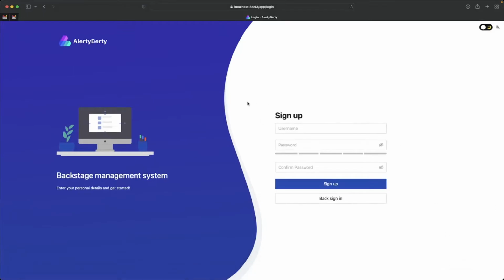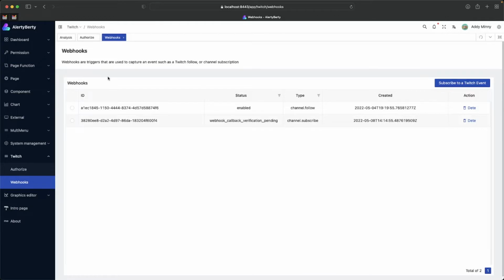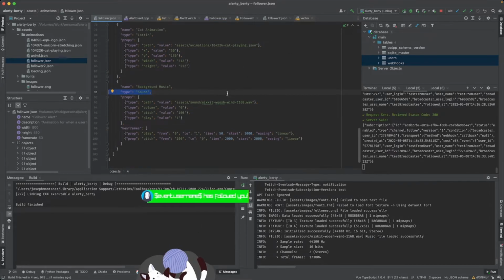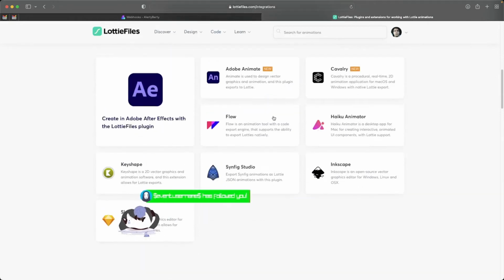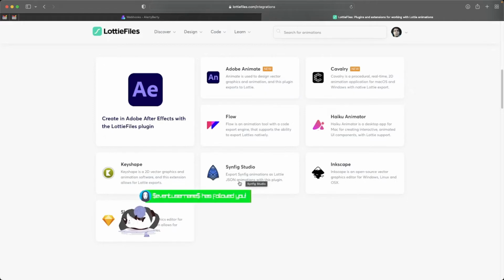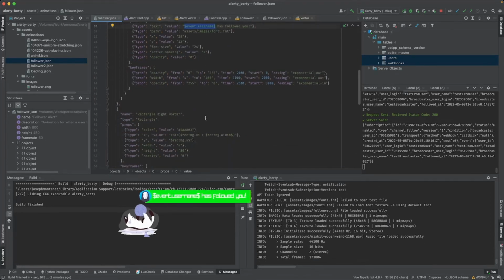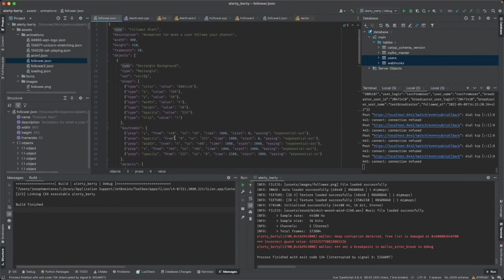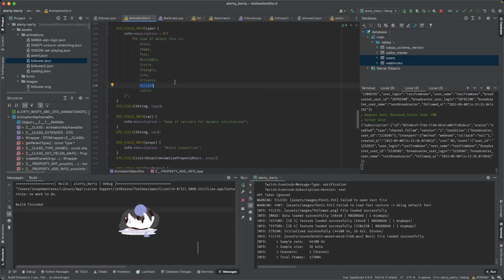Programming A Twitch Alerts Backend Renderer #2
Implemented JSON based animations. Added Lottie support.